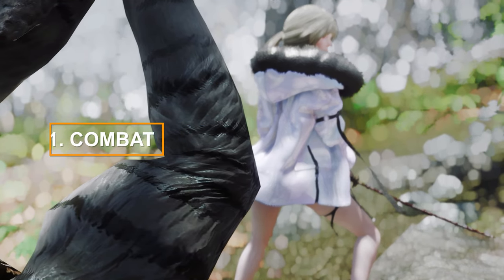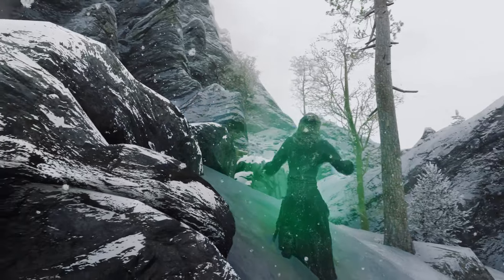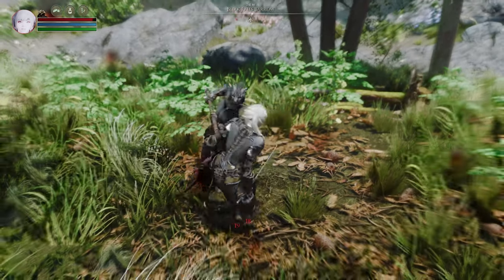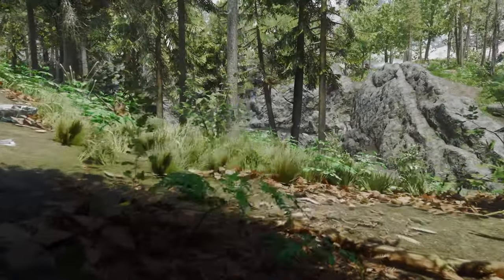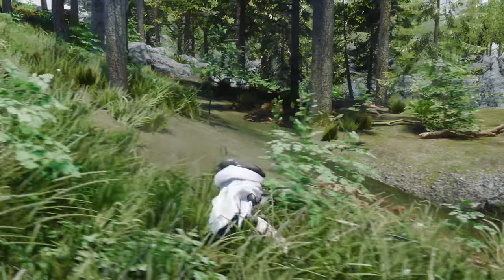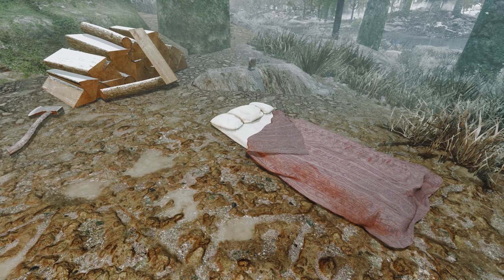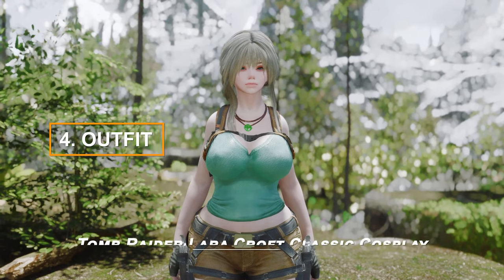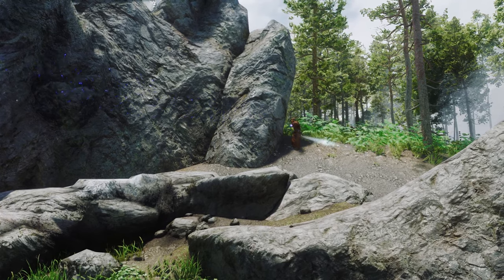Must-Have New Skyrim Mods You Shouldn't Miss - November 2024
I. PRESET
🔴Fantasy Reshade For Cabage ENB

II. CHAPTER
00:00 INTRO

00:20 1. COMBAT
00:25 1) SkyTactics - Dynamic Combat Styles

01:04 2) NPC Spell Variance - Spell Variety AI

01:46 3) Dragontongue - Shout Framework

02:32 4) Engaging Combat - Keep Combat Dynamic at Higher Levels

03:15 5) Stances NG Key Util Support

03:57 2. MOVESET
04:02 1) ADXP I MCO BDO Sura Blade Moveset

05:08 2) Isshin - the Sword Saint Moveset Collection (MCO I BFCO)

06:06 3. VISUAL
06:12 1) Cathedral - 3D Rocks

06:20 4. GAMEPLAY
06:26 1) Animated Interactions SKSE

06:38 2) Bedroll Alternative

07:07 3) On The Mend - A Healing Altar Replacer

07:44 4) Redoran Reverie - A Dunmer Furniture Replacer

08:08 5) Dunmer Dreams - A Dark Elf Bed Replacer

08:46 4. OUTFIT: Tomb Raider Lara Croft Classic Cosplay

09:27 OUTRO